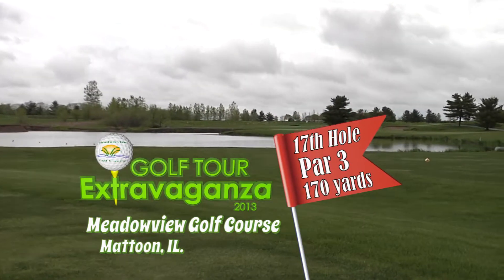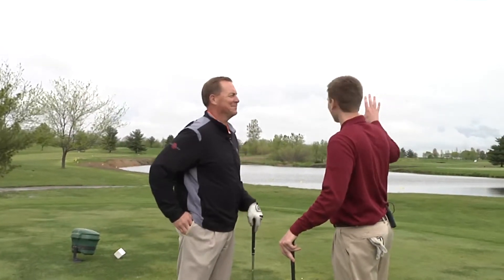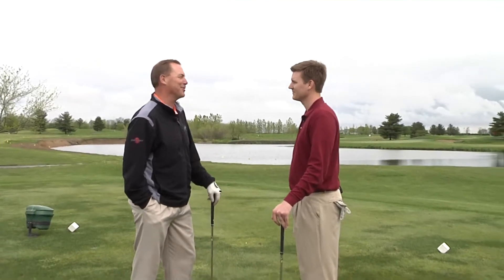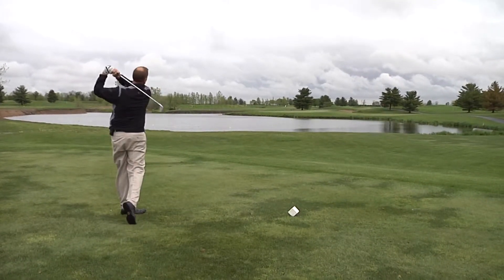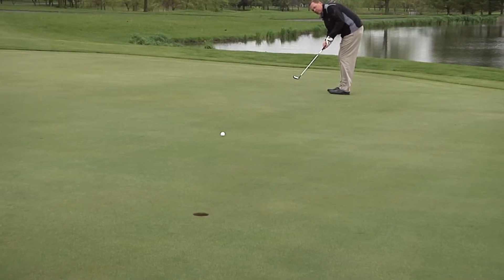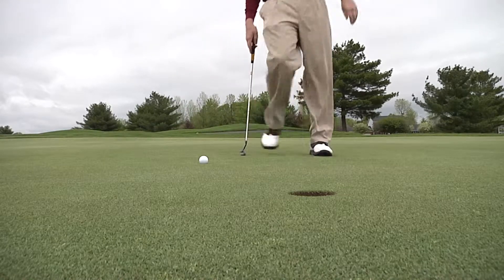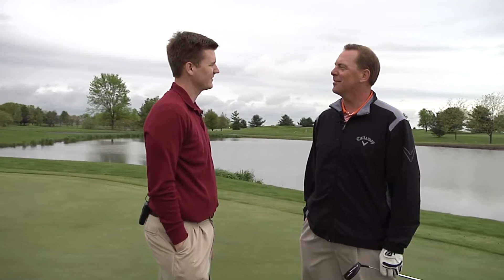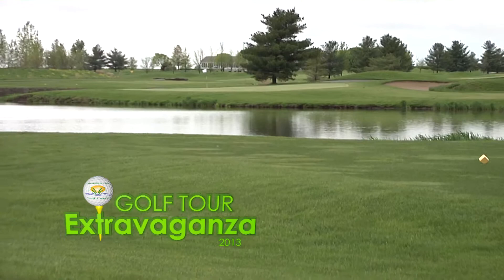Golf Tour Meadowview